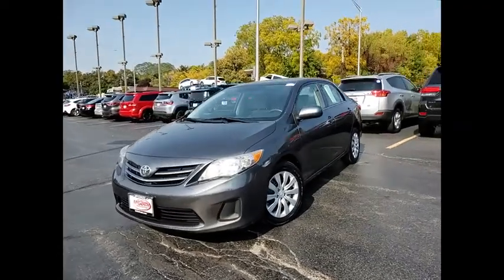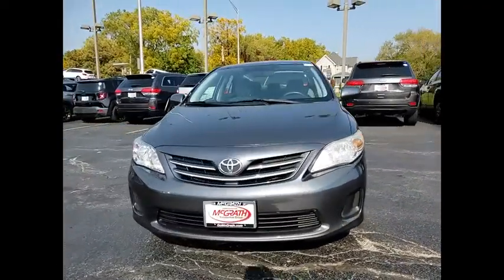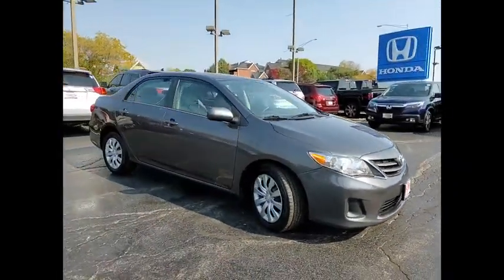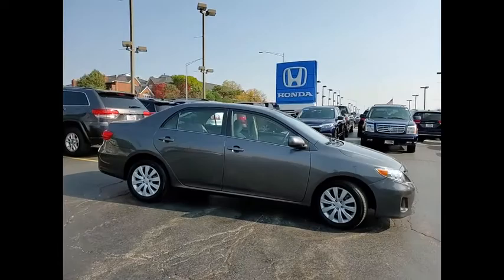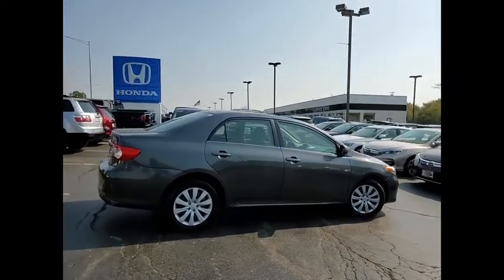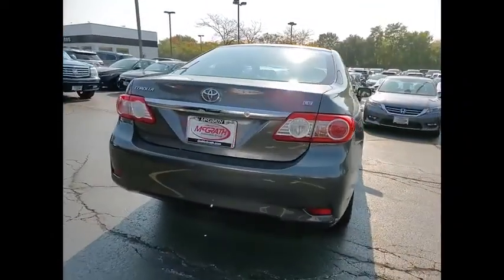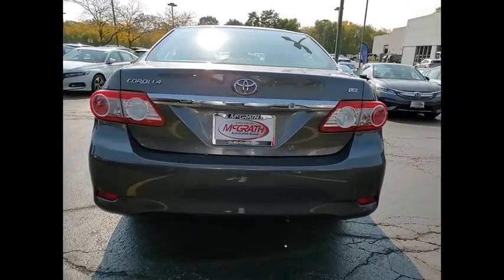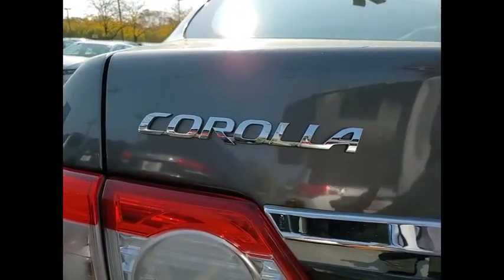2013 Toyota Corolla St Charles IL JS1006A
2013 Toyota Corolla S

2013 Toyota Corolla LE!! Features include 6 Speakers, Electronic Stability Control, Fabric Seat Trim, Heated door mirrors, Outside temperature display, Panic alarm, Power door mirrors, Power windows, Remote keyless entry, Telescoping steering wheel.Awards:* 2013 KBB.com 10 Best Used Compact Cars Under $10,000 * 2013 KBB.com Best Resale Value Awards * 2013 KBB.com Brand Image Awards** KBB MARKET VALUE PRICING at McGrath Honda Of St.Charles. Shop/Buy with confidence! With our KBB Market Value Pricing, you'll find our competitive market-based price on every pre-driven vehicle upfront,... No games, No hassles, Just Real Prices!!